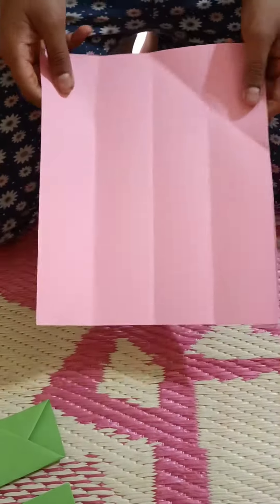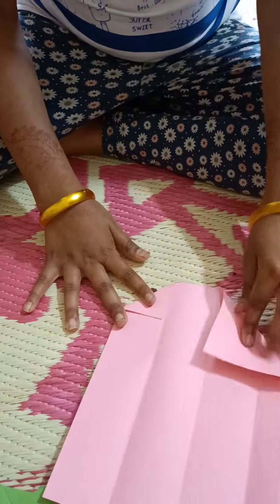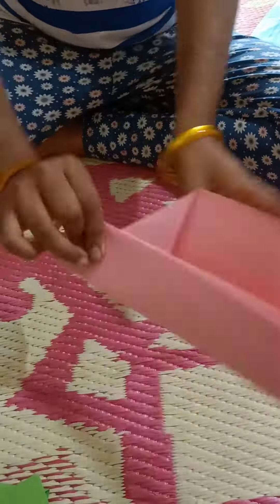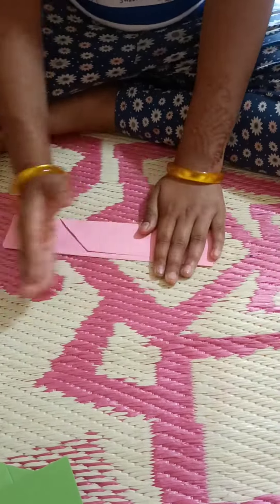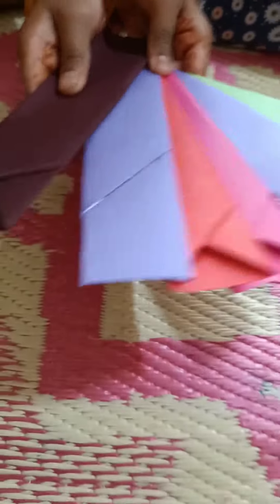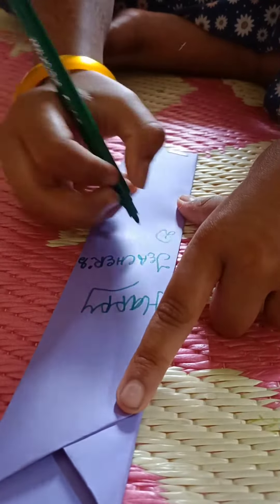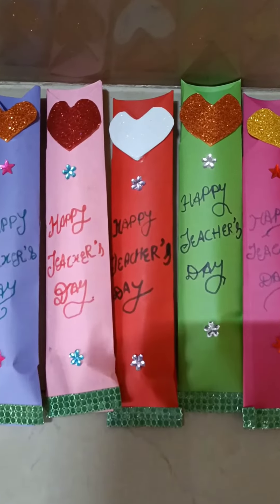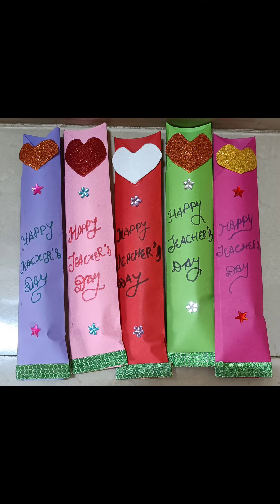Happy Teacher's Day💐| Simple Teachers day DIY | Teachers Day gift idea easy | Easy Teachers Day Card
I made this simple gift wrap for my loving and caring Teachers ❤️.

You can use this gift wrap as well as teacher day card.